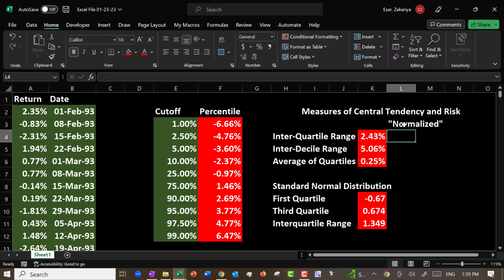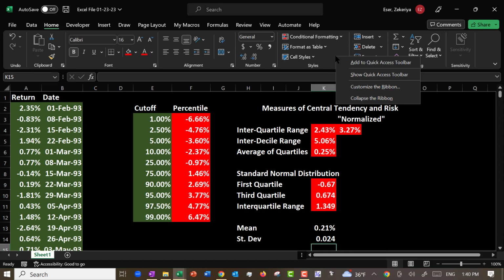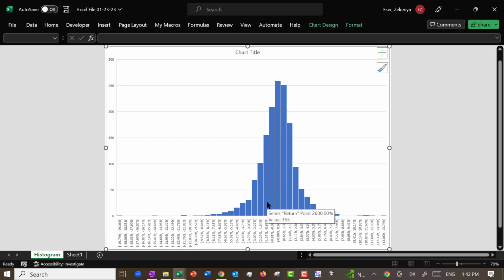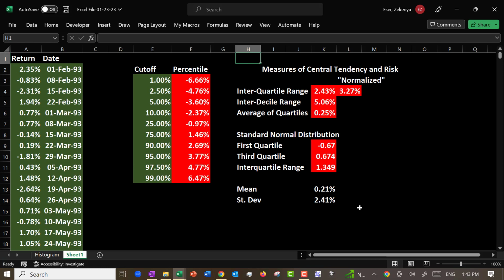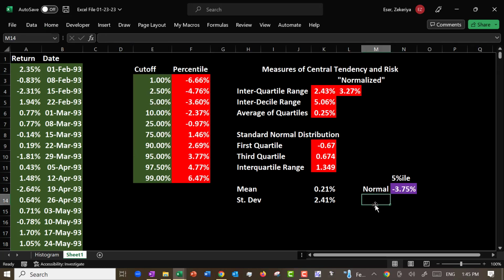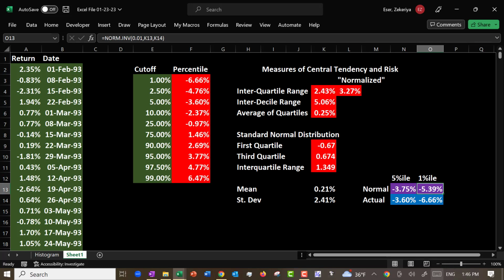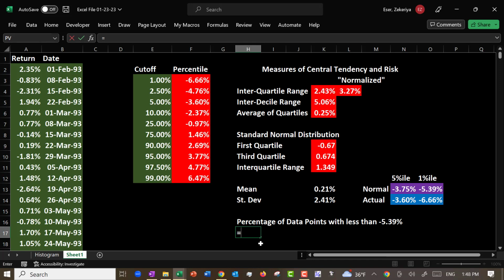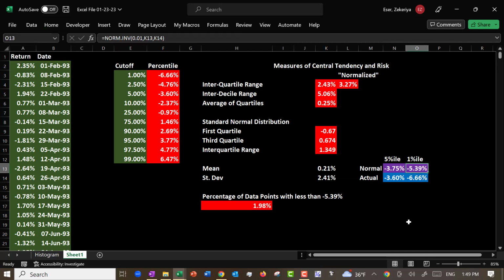FIN 420 Jan 23 Part 2 of 6